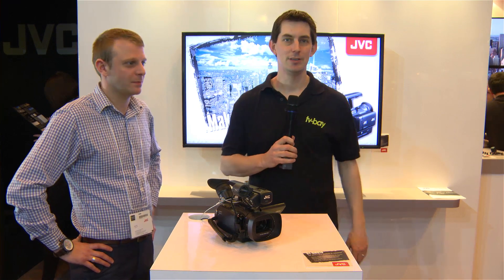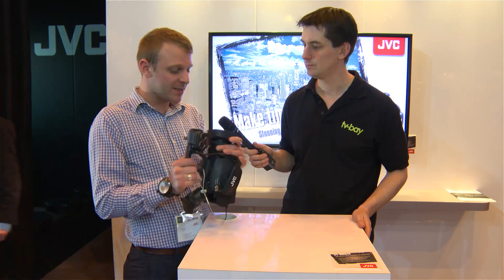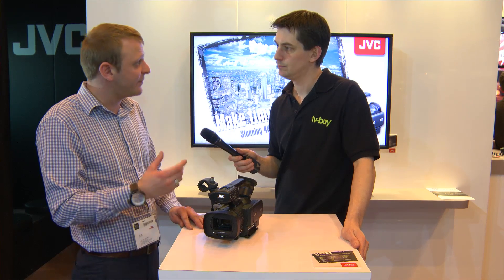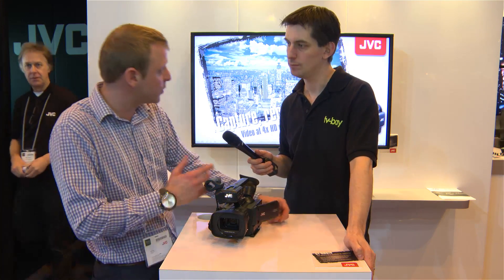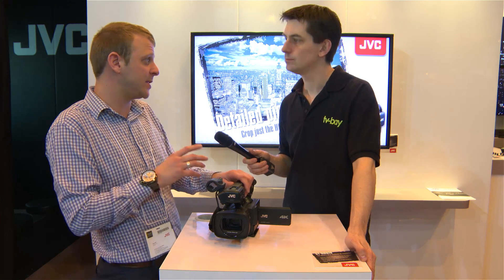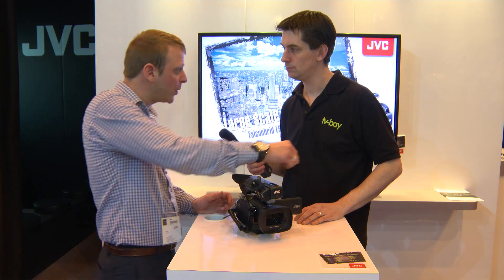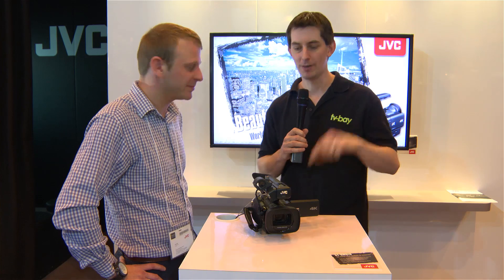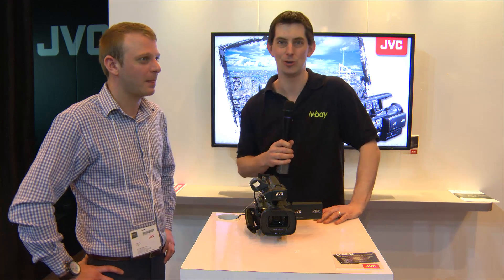TVbay Interview at BVE South - JVC.mp4 (Source).mp4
Interview from TVbay with JVC's Kris Hill about the new 4K GY-HMQ10 cmacorder at BVE 2012.